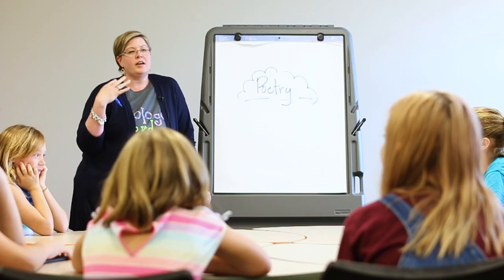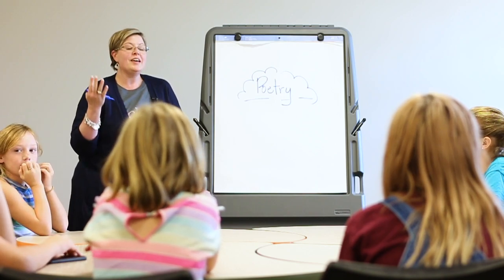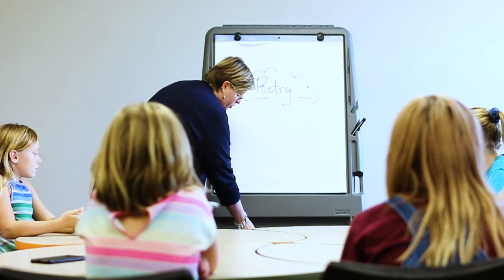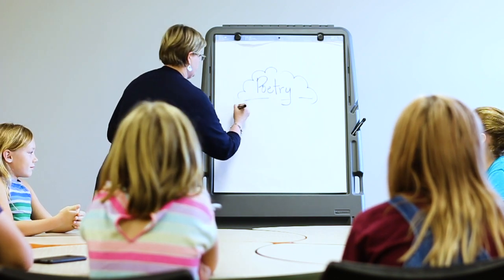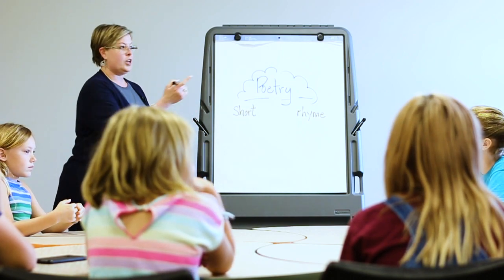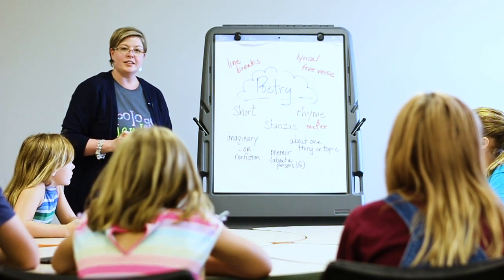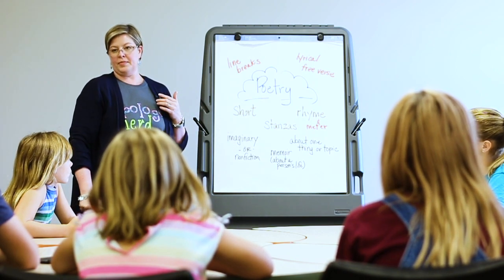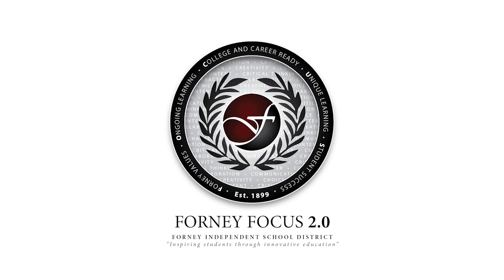Forney ISD Teaching Teachers: Anchor Charts